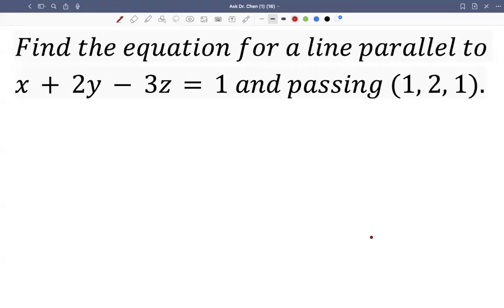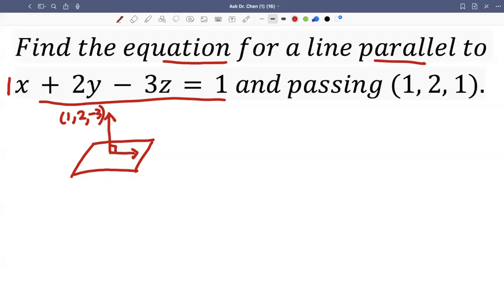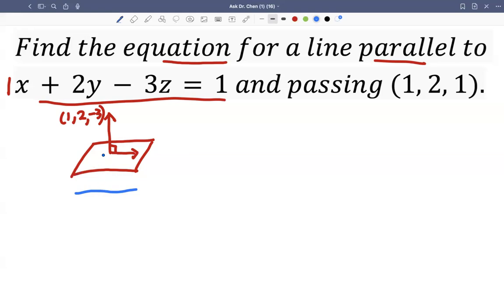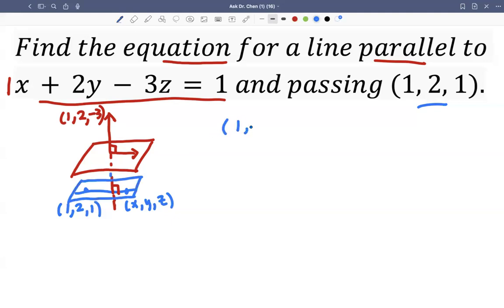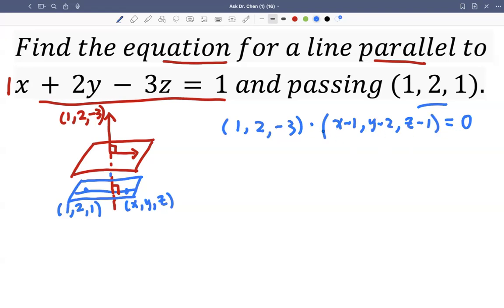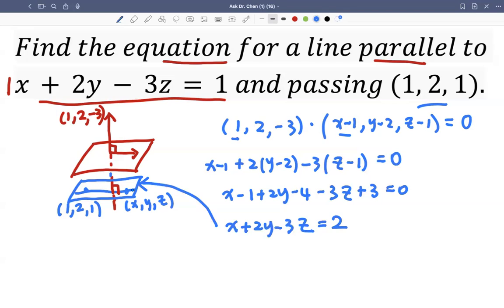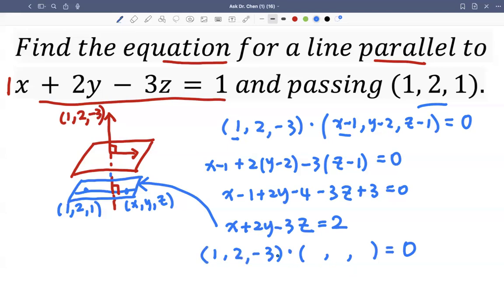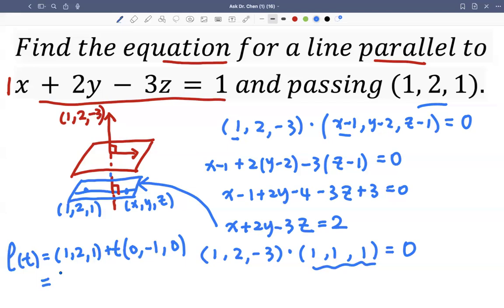line maths mathematics algebra vector math equation function equations